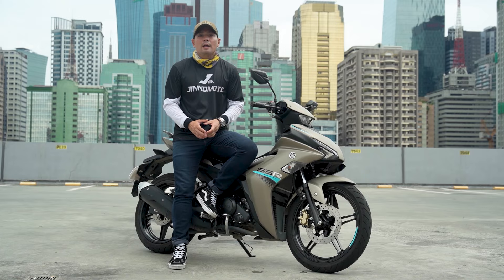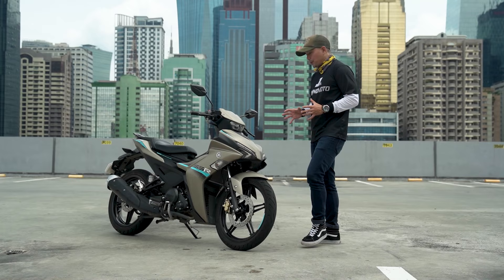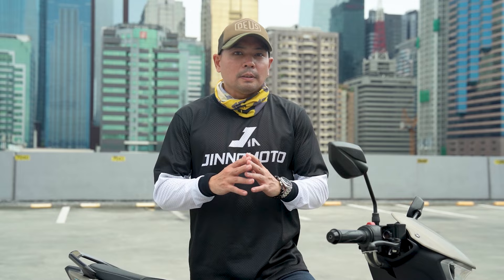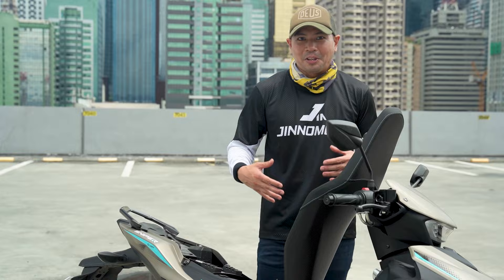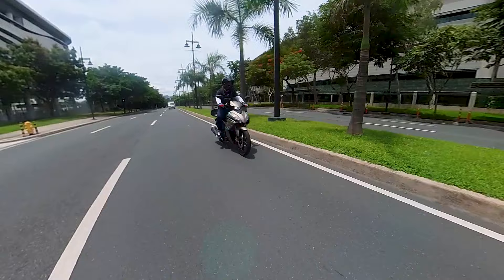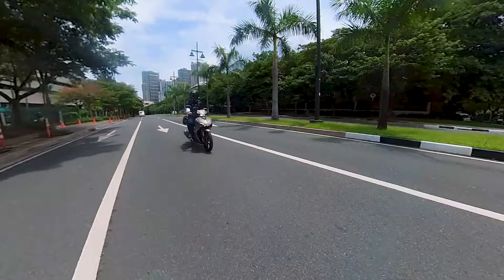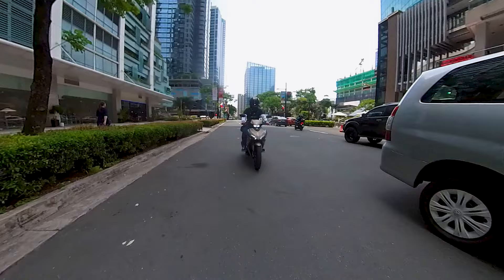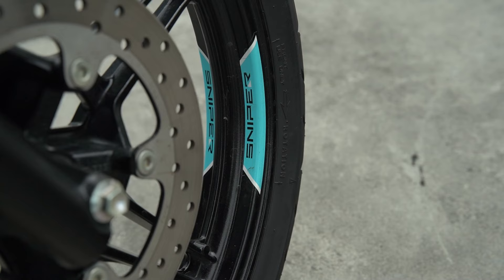2021 Yamaha Sniper 155 R Review | Beyond the Ride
Malupit na underbone ba hanap mo? Look no further than the Yamaha Sniper. Loved by commuters and enthusiasts alike, the Sniper 155 offers premium features and performance.

See what Jinno has to say about this sporty underbone in this episode of Beyond The Ride.